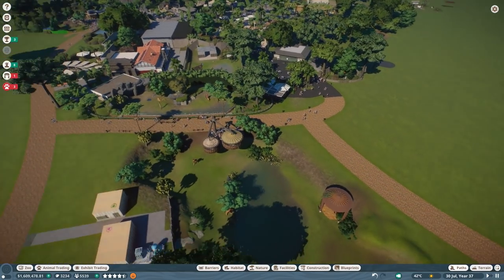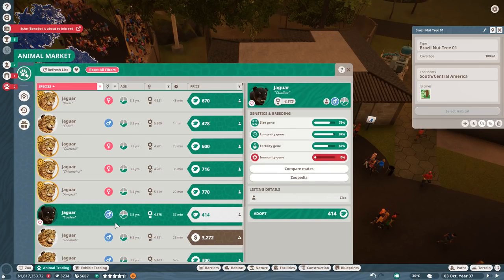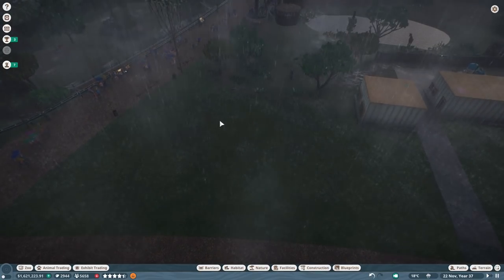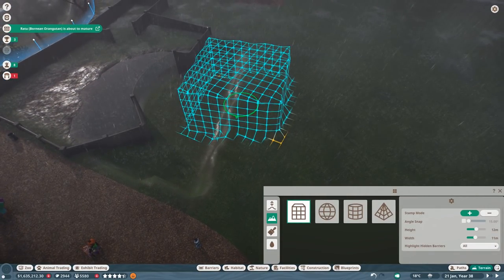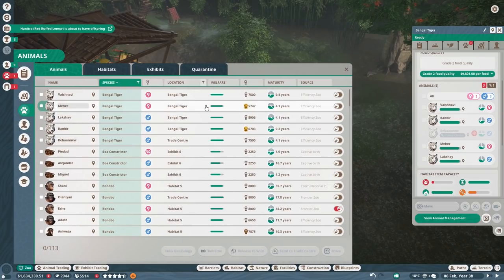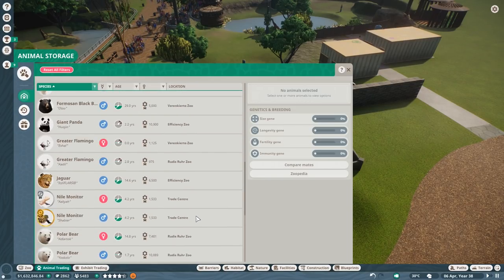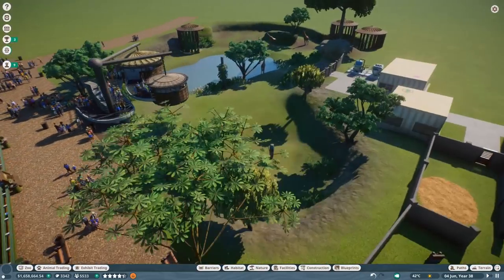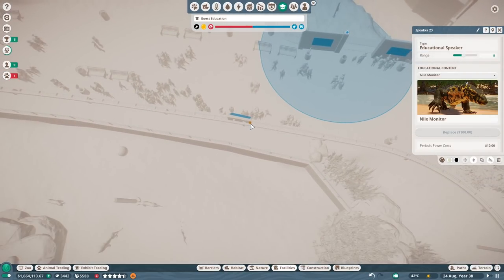Zoo Management - Lets Play Planet Zoo Franchise - Nile Monitor Habitat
Its time for some management in Planet Zoo again. But also for a new Animal, which is the suggested Nile Monitor. I also agree with you guys, that this fits well in with the african animals like the lion, Giraffe and the others to come.

Also that freaking Sign ria made is just INSANE!

//Planet Zoo//

Specs:
i7 8770k
RTX 2080Ti
16GB DDR4